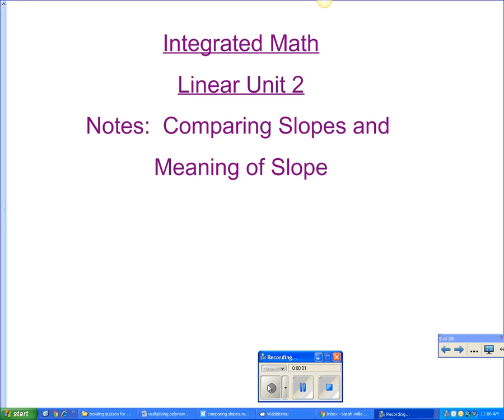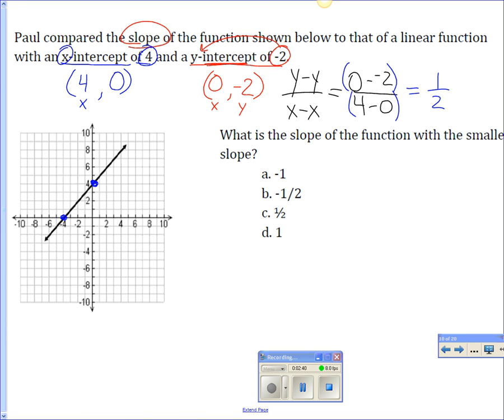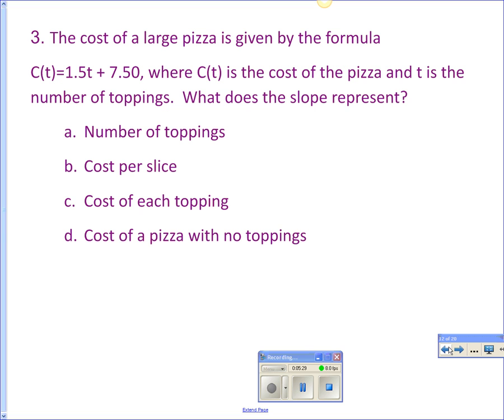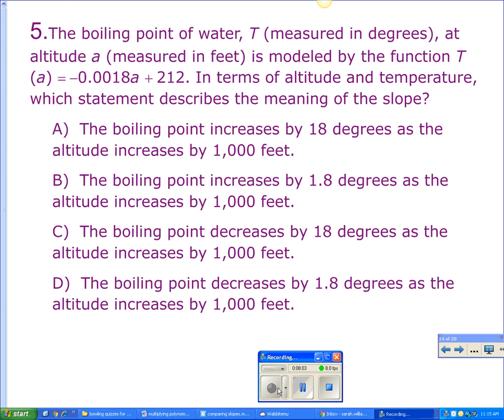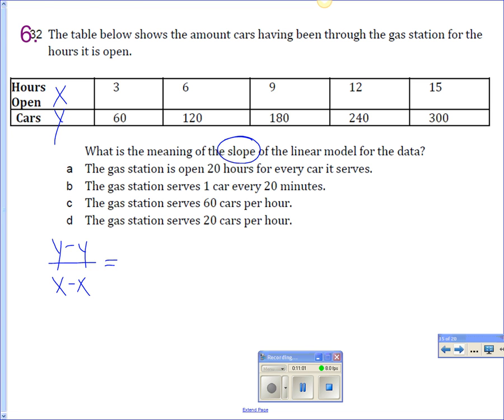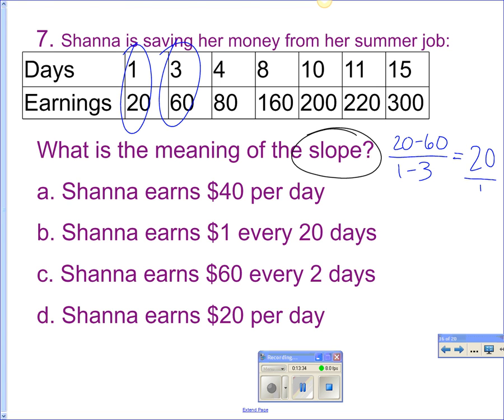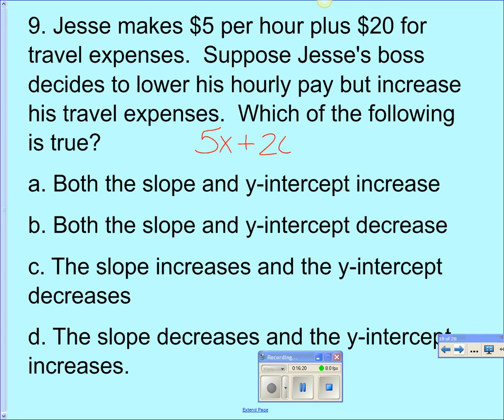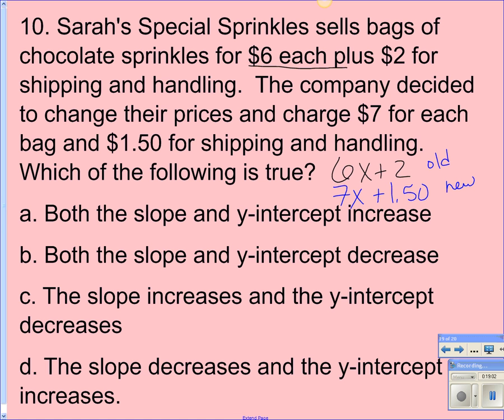compare and meaning of slope